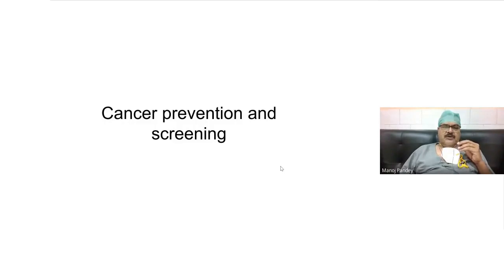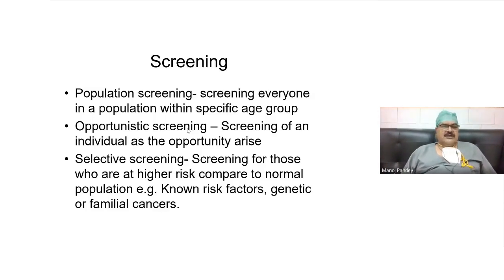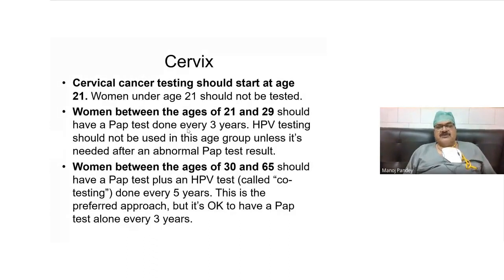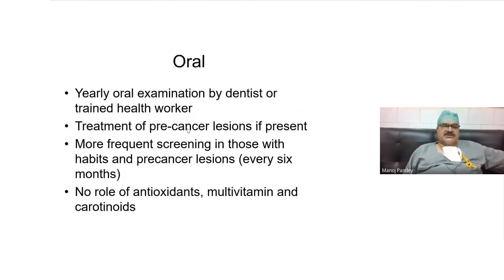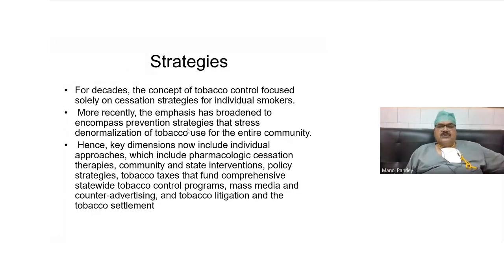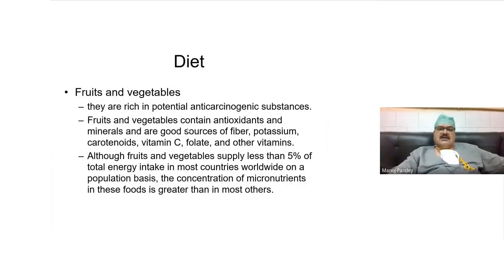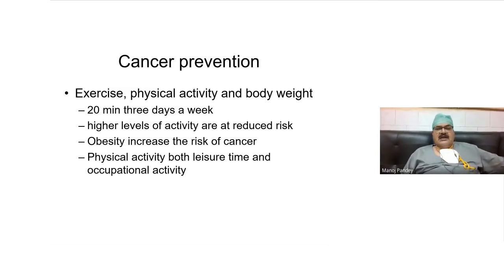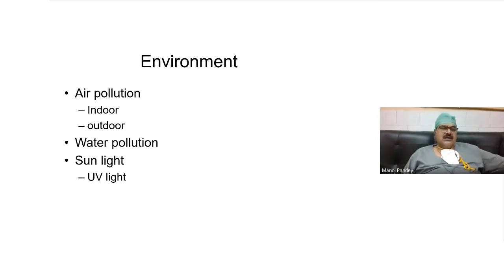Lecture-4 Cancer Screening by Prof. Manoj Pandey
Basics of surgical oncology
IMS BHU